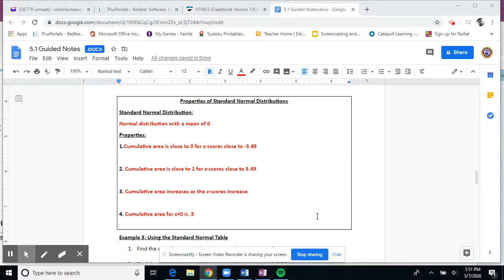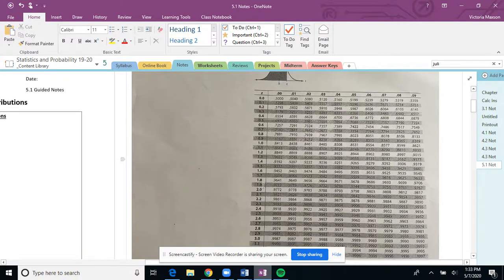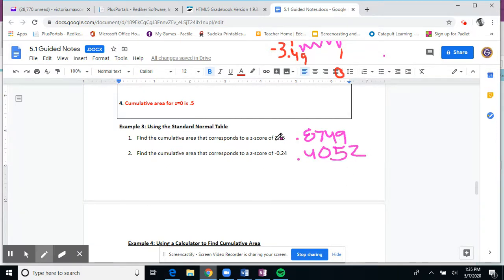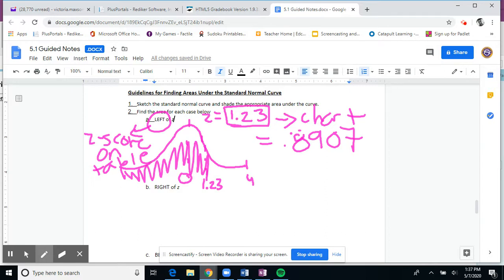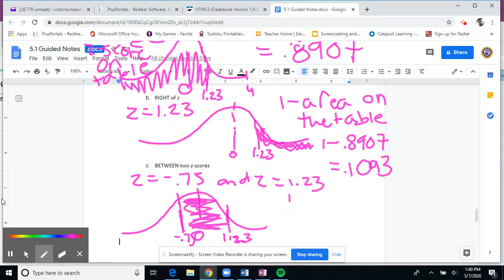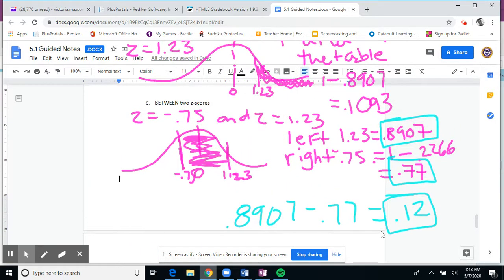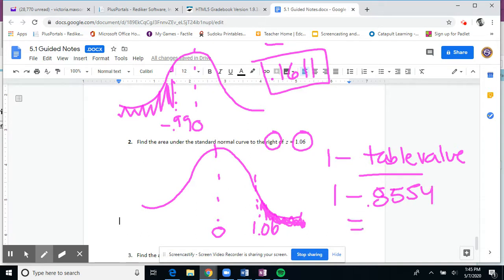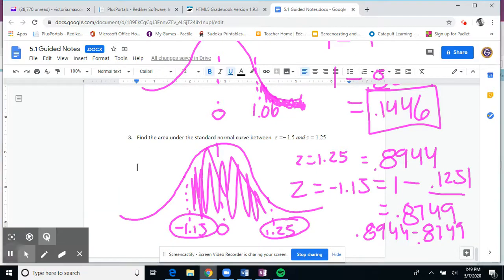5.1 Notes Area Under the Curve